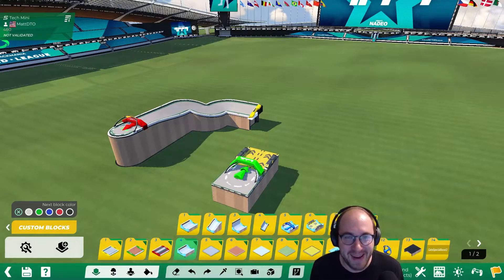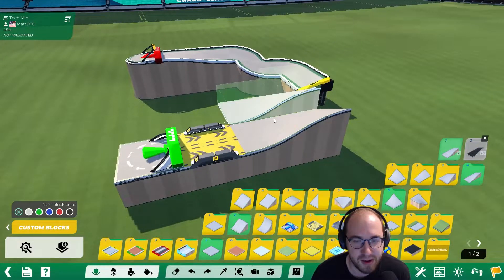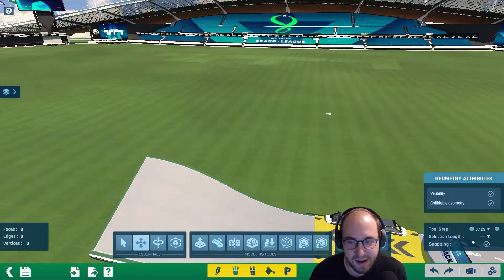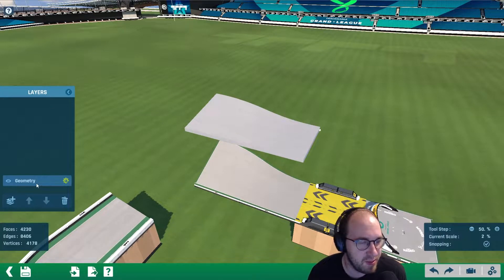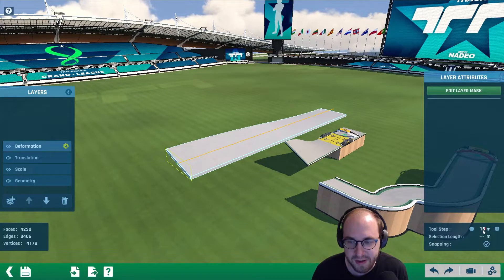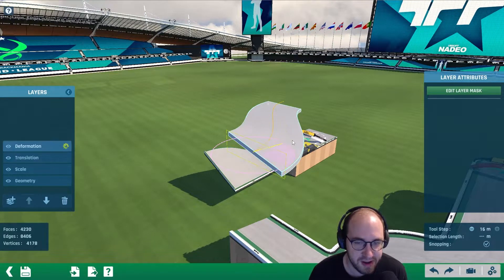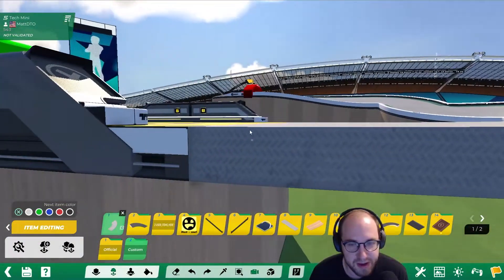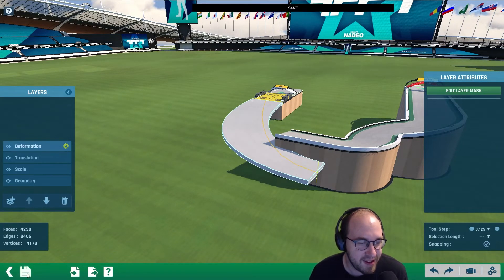How to Build a Flat to Bank Turn in the TrackMania Mesh Modeler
A tutorial on how to build a flat to half banked turn in the Mesh Modeler in TrackMania 2020 Map Editor.

Comment you have any tips, questions, or better ways to do it!